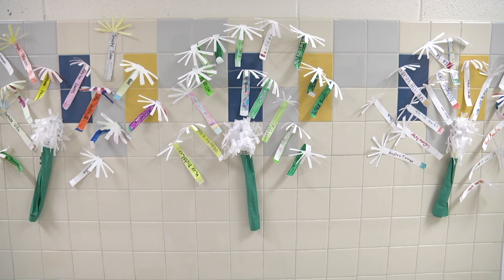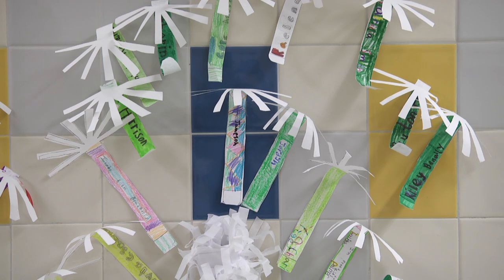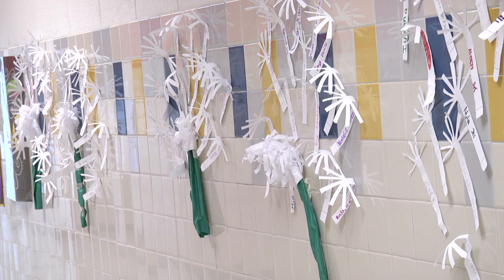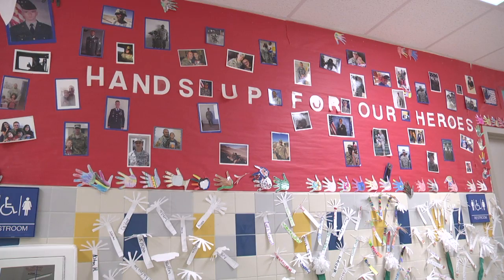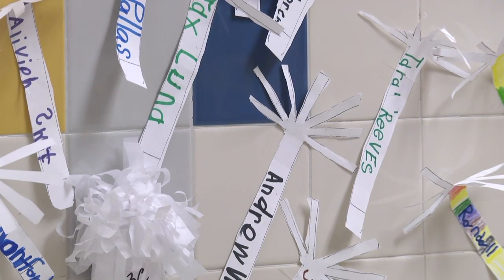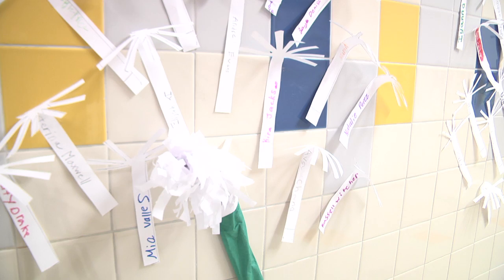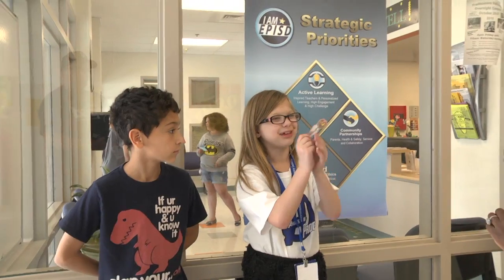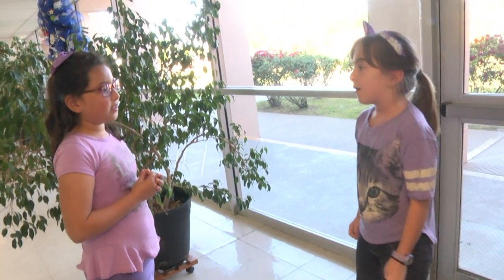DODEA Student Ambassador Program